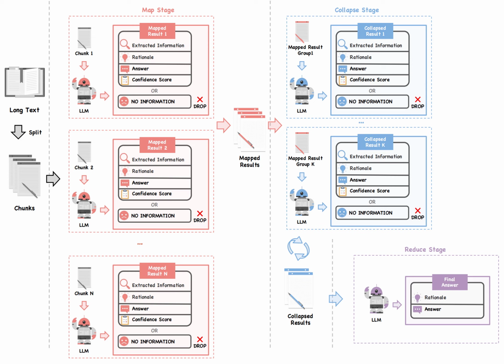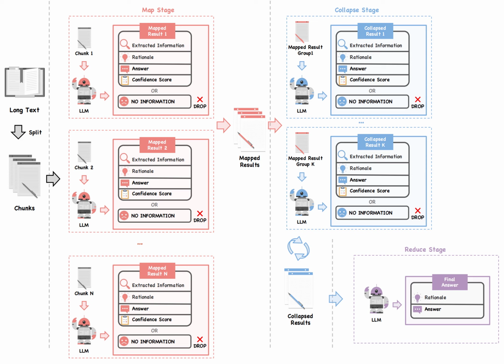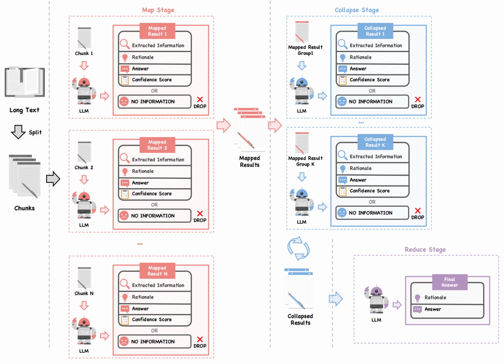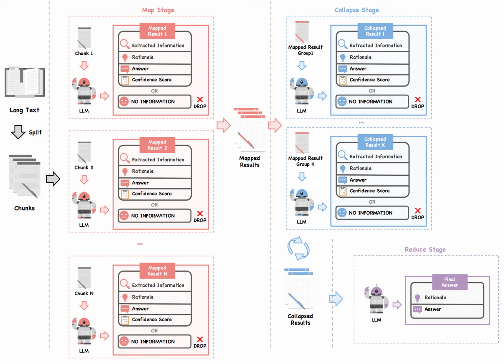LLM×MapReduce: Simplified Long-Sequence Processing using Large Language Models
播客主要介绍一个名叫 LLM×MapReduce 的框架，用于处理超长文本，它利用了一种分而治之的策略，将长文本分割成多个片段，并使用大型语言模型 (LLM) 来分别处理每个片段。该框架的主要挑战是，在分割文本时，可能会丢失一些重要的长程信息，从而导致模型基于分割后的文本给出不完整或不正确的答案。框架将这些丢失的长程信息分为两类：跨片段依赖和跨片段冲突。为了解决这些问题，设计了一种结构化信息协议，用于更好地处理跨片段依赖，以及一种上下文置信度校准机制，用于解决跨片段冲突。实验结果表明，LLM×MapReduce 能够超越其他开放和商业化的长文本处理 LLM，并且适用于多种不同的模型。框架的目的是为处理超长文本提供一种更加有效和可靠的方法。